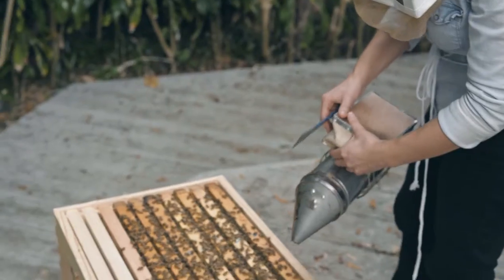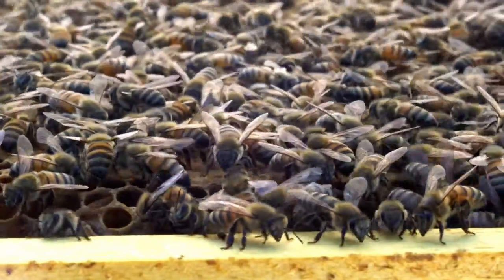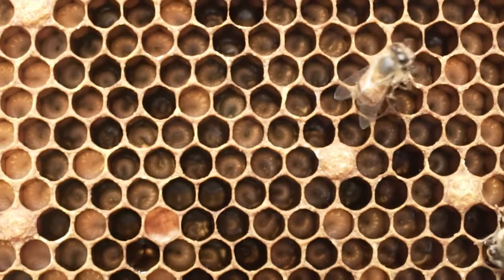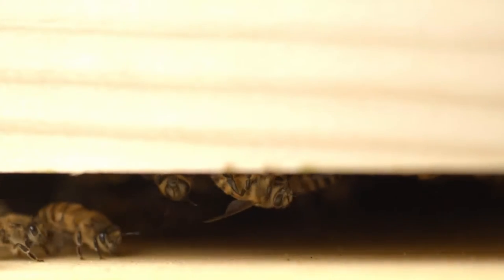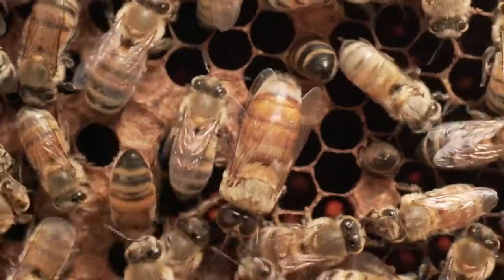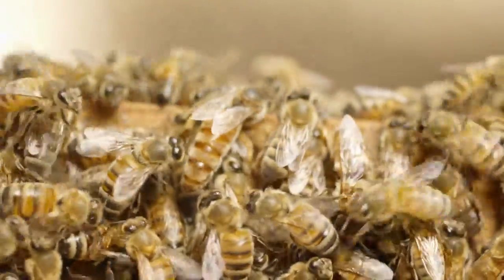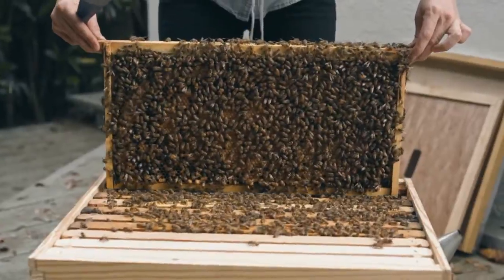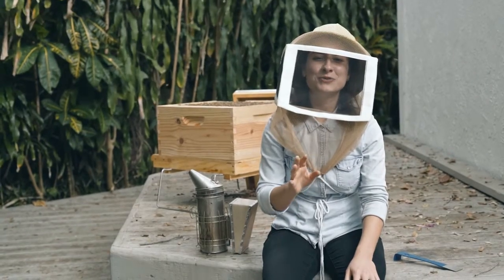Meet the members of the colony